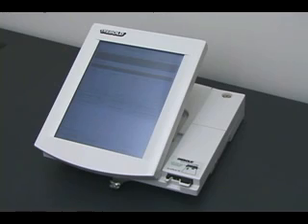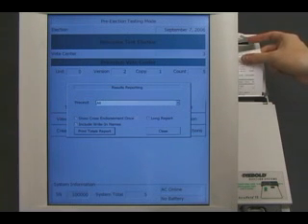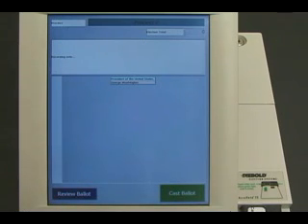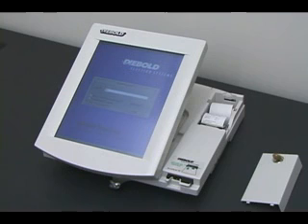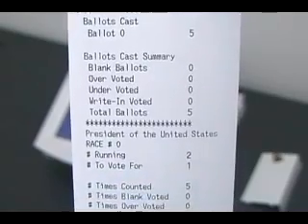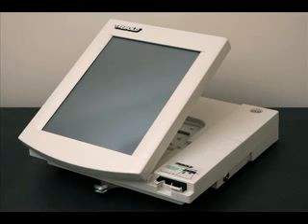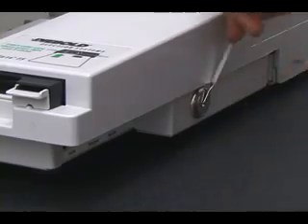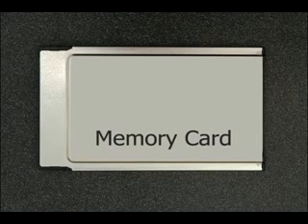How to Steal Elections